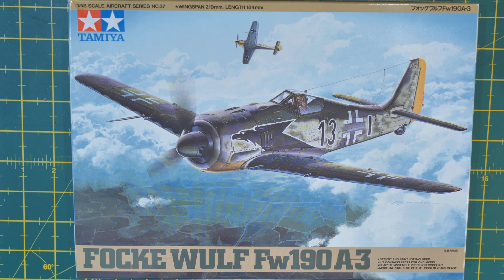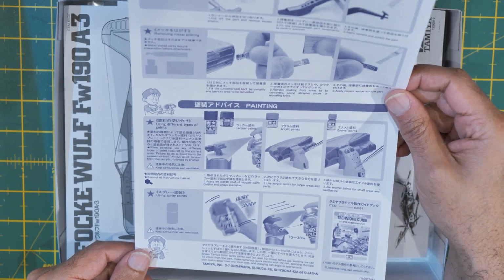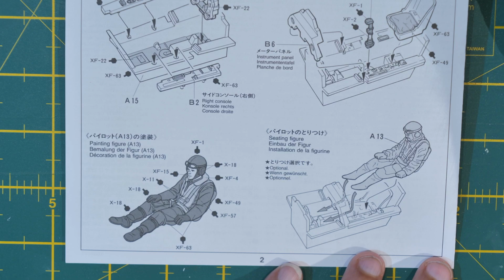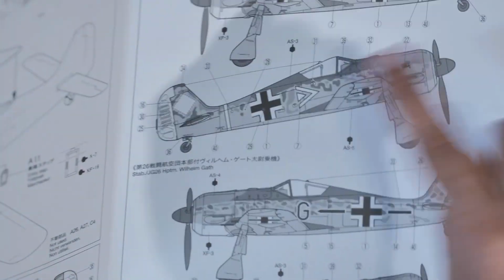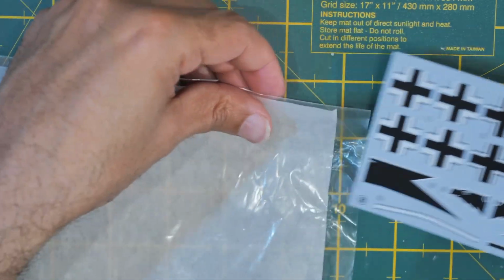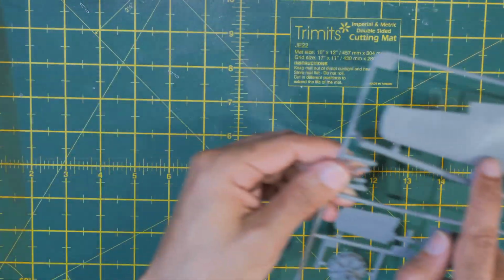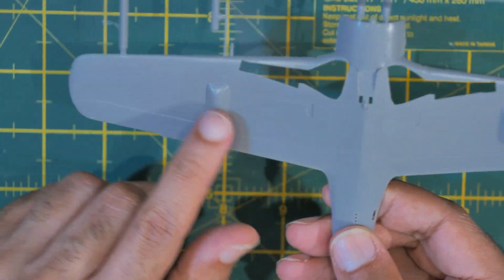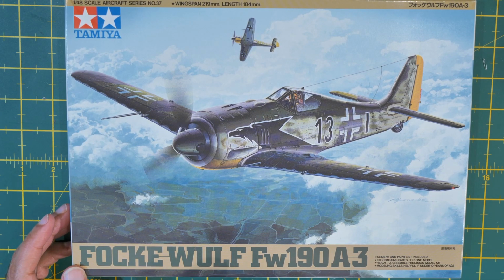Tamiya Fw190A first look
A return to Tamiya for the for the first time since the 1990's... this is a first look at the 1/48 scale Fw 190 A model kit.

gear- Panasonic Lumix G6 with 12-60mm lens.